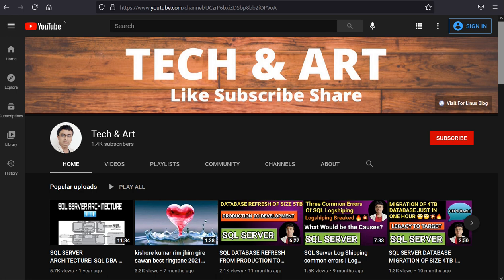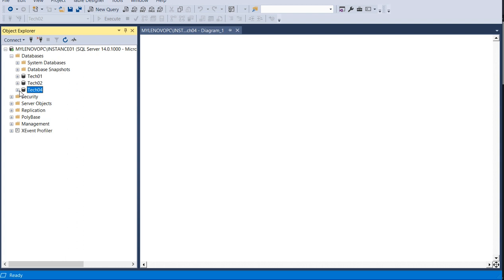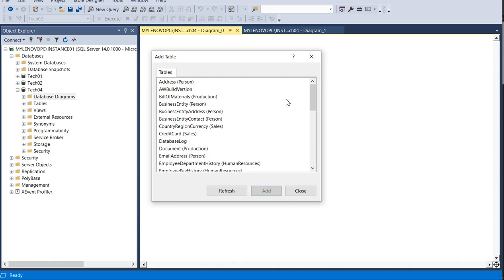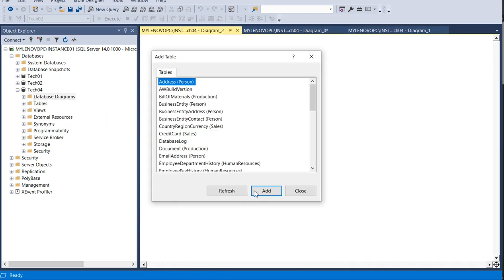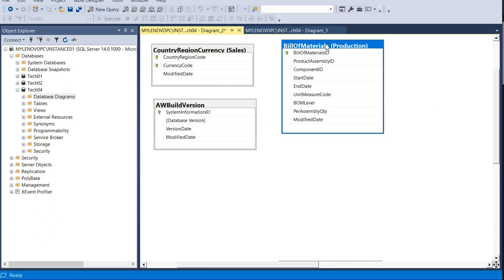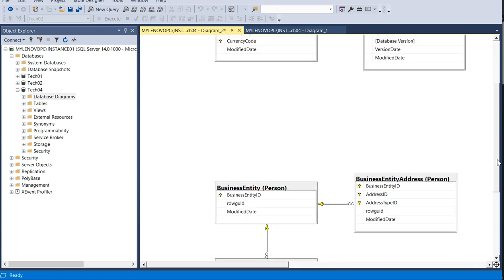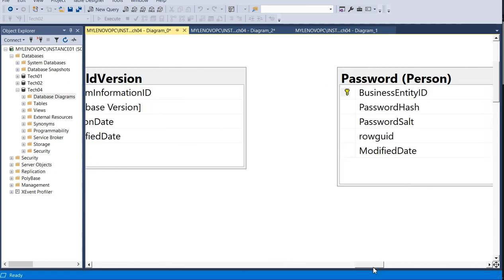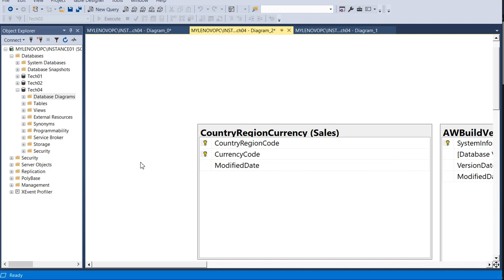Database Diagram || How to pull SQL Database Diagram | Pull Database Table Structure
Hi Mate,

In this session we are going to discuss about how to pull sql database diagram || how to extract sql database table structure.

Best Book For SQL DBA
Microsoft SQL Server 2019
SQL Server 2019
SQL Server 2019 Wait Statistics
SQL Server Query Performance Tuning
SQL the One: Microsoft SQL Server Interview Guide

SQL MIRRORING

SQL REPLICATION